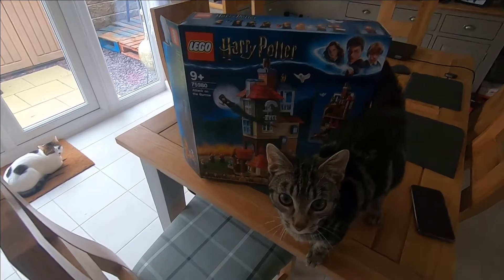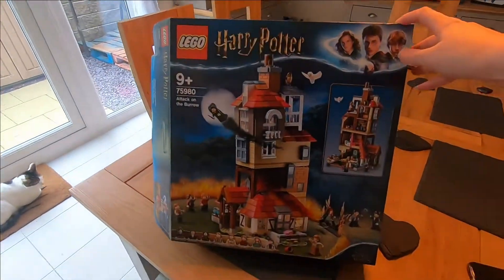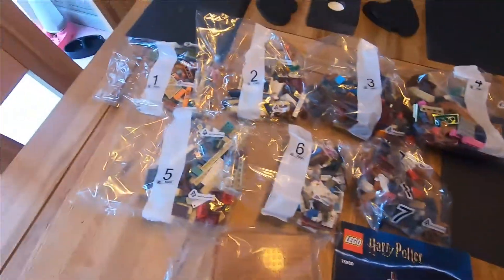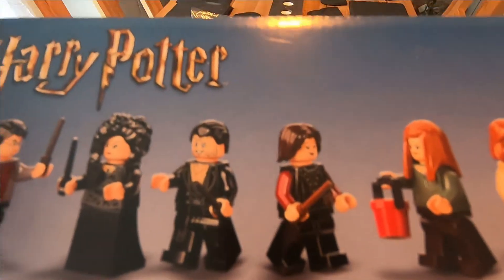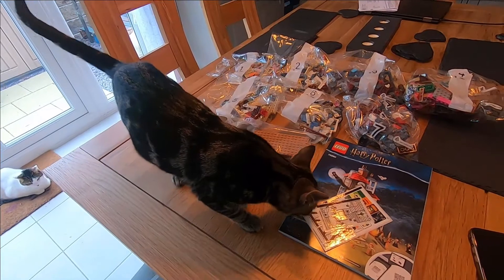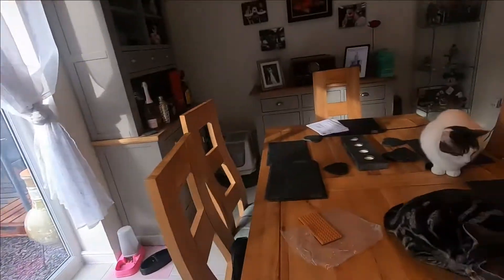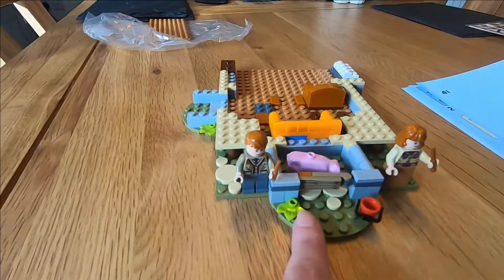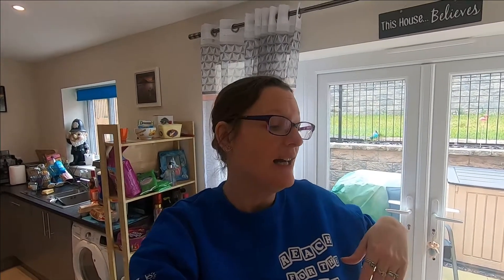Building the ‘Attack On The Burrow’ Lego set! Part 1 - Bag 1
Who’s ready for some Harry Potter Lego building?

I’m building the ‘Attack On The Burrow’ lego set so come and check it out!

Vicky & Rich
xxx